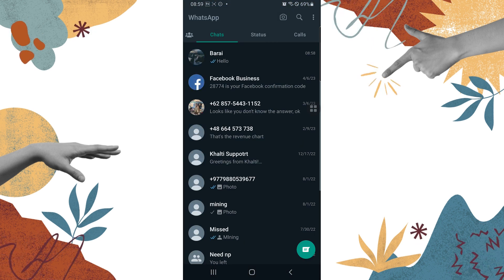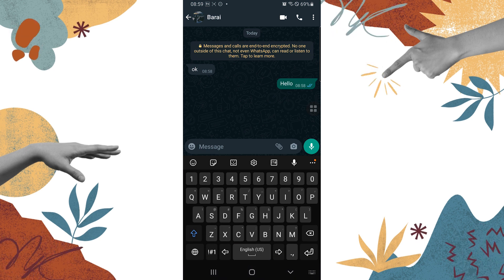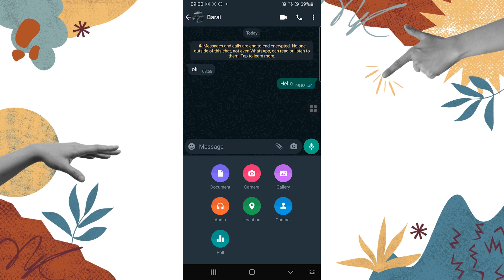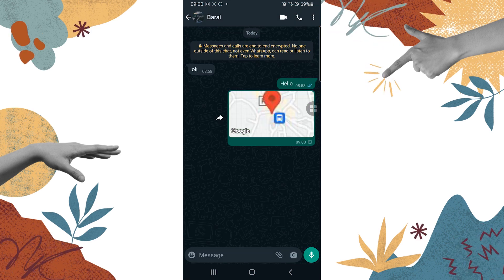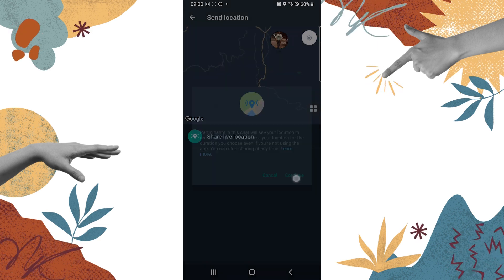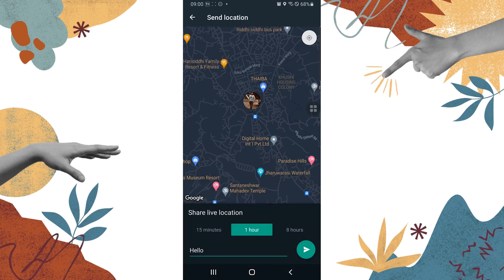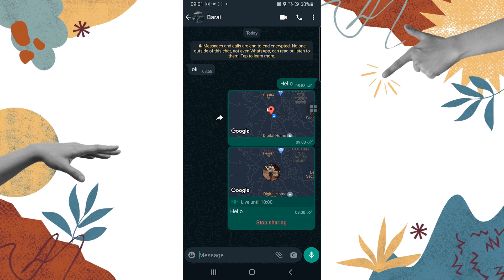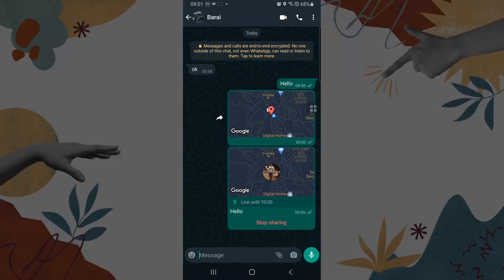How to Share Live Location on WhatsApp from Google Maps? Send Live Location WhatsApp Android App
How to Share Live Location on WhatsApp from Google Maps? Send Live Location WhatsApp Android App WhatsApp LiveLocation GoogleMaps LocationSharing Android App Tutorial Want to share your live location with your friends and family on WhatsApp? In this tutorial, we'll guide you through the simple steps to share your live location on WhatsApp from Google Maps on your Android device. Our expert team will walk you through the process of sending your live location and help you keep your loved ones informed of your whereabouts. Join us now and learn how to share your live location on WhatsApp from Google Maps today!